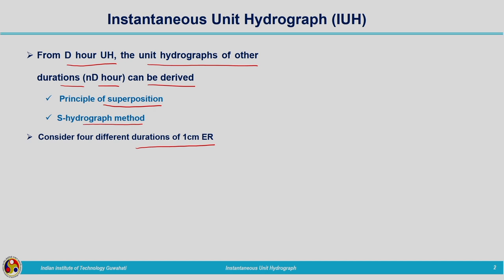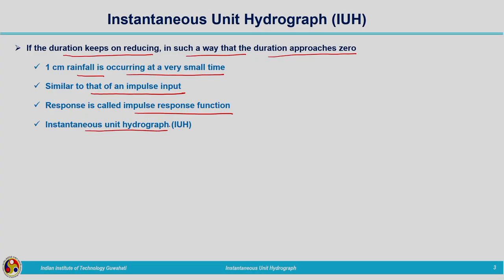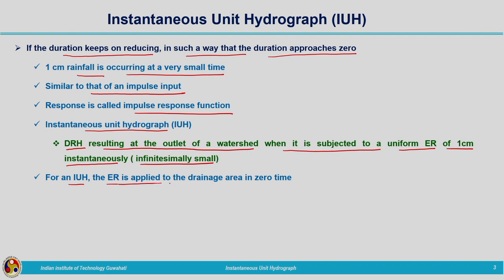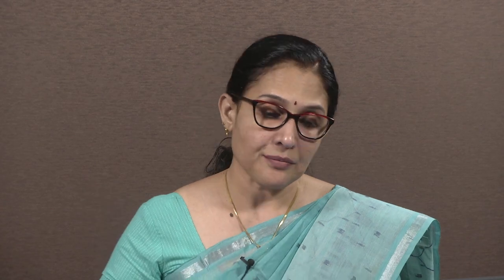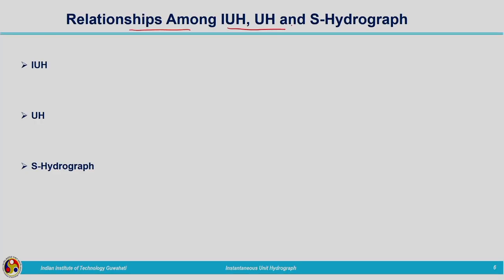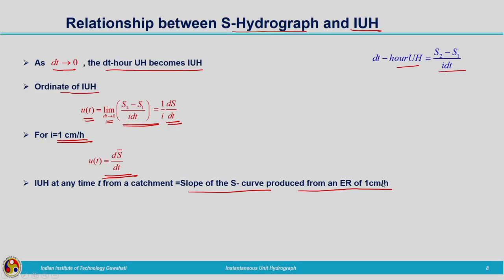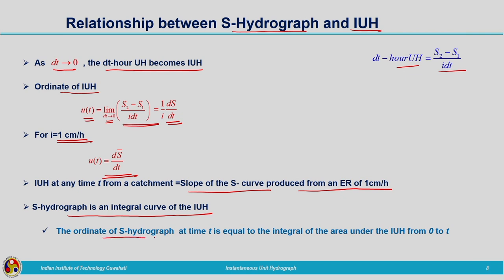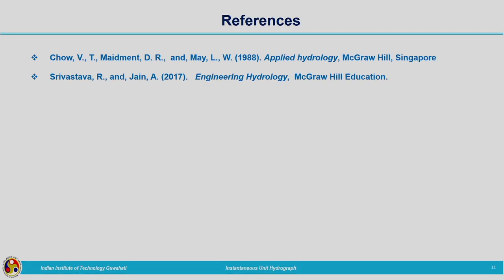Lec 60: Instantaneous Unit Hydrograph